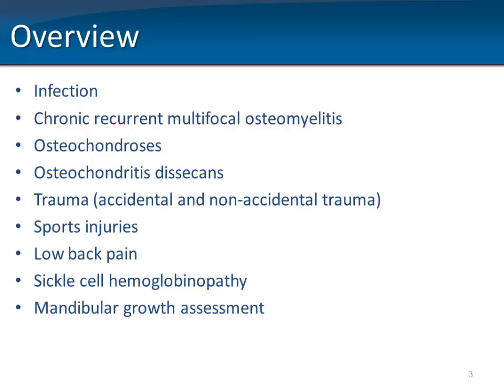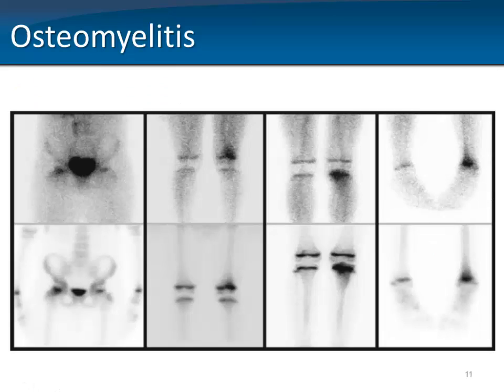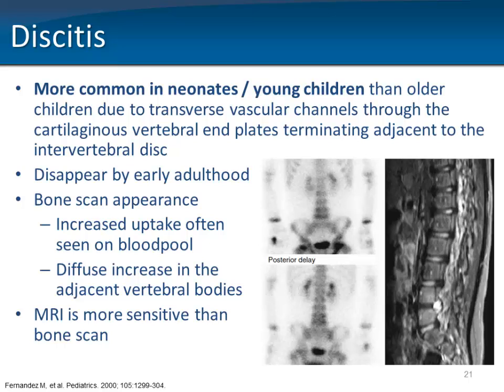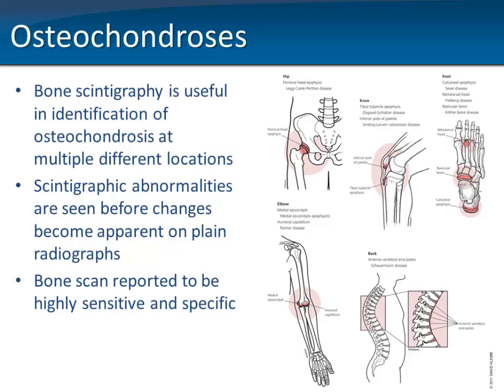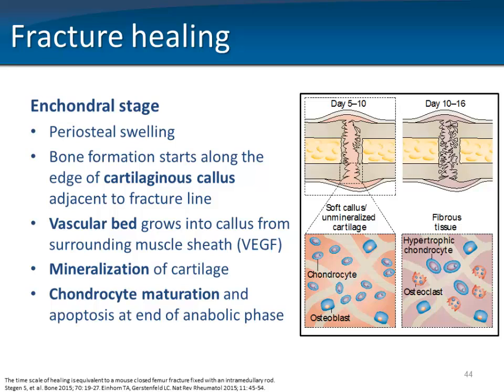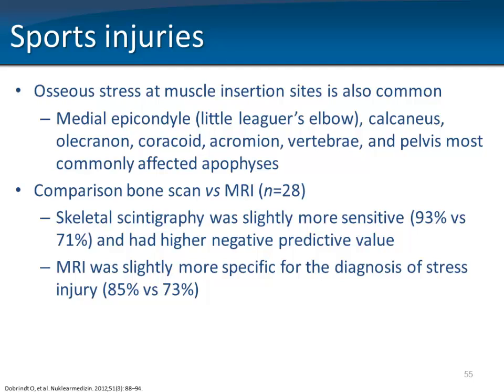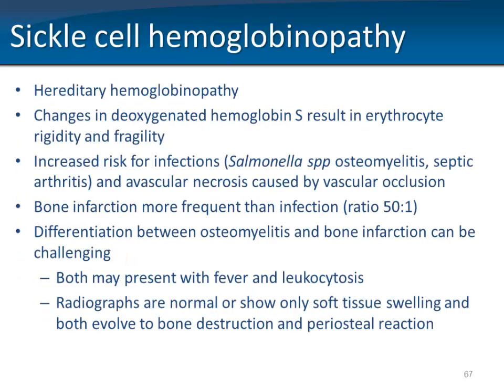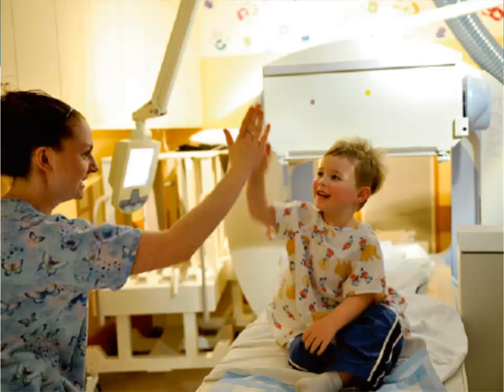3 - Paediatric Musculoskeletal Nuclear Medicine : benign conditions.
Paediatric Musculoskeletal Nuclear Medicine imaging Workshop November 1st 2015, Kuwait.
Tim Van Den Wyngaert MD, PhD.